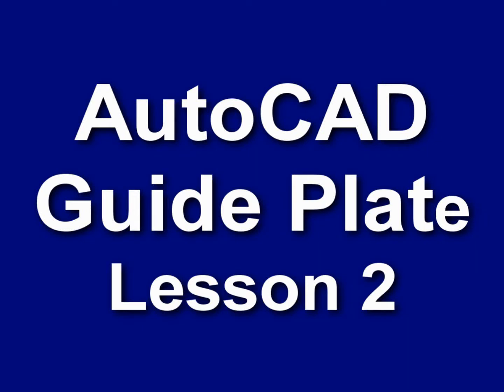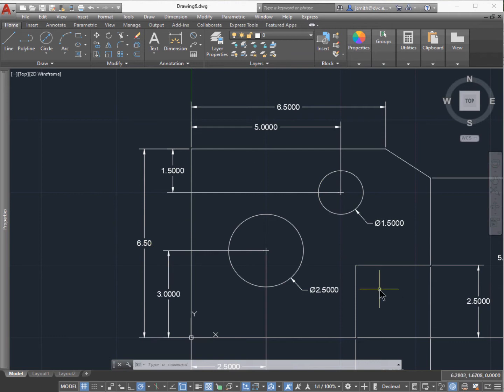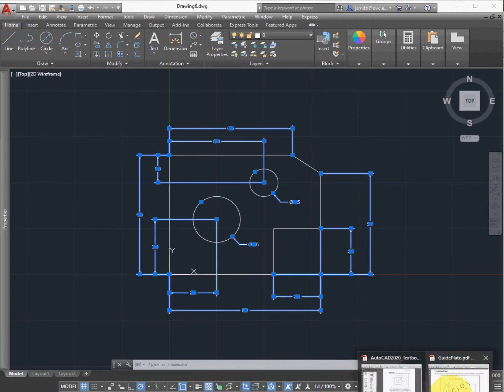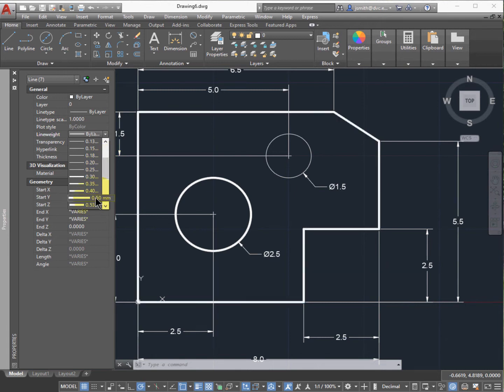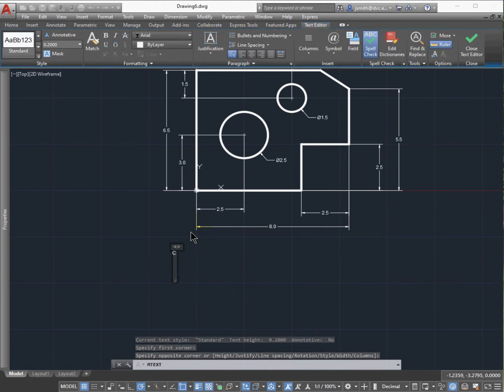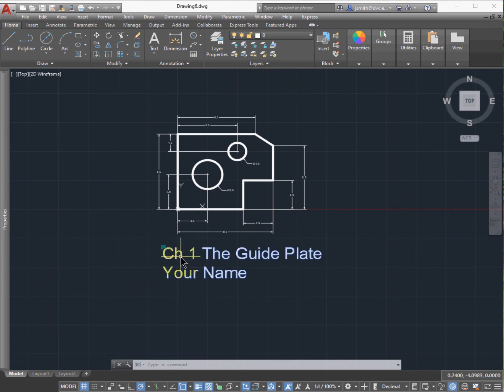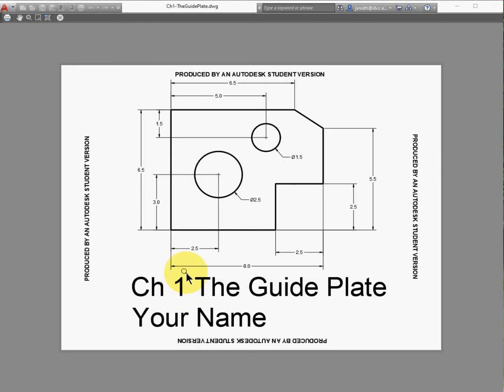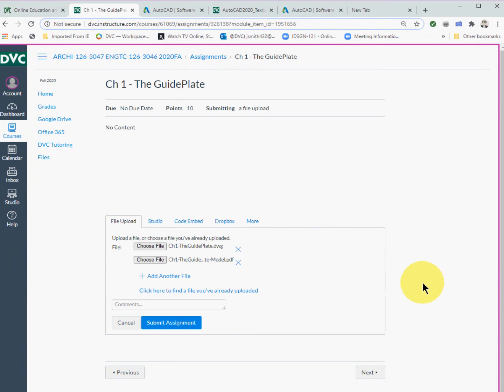Chapter 1- The Guide Plate 2